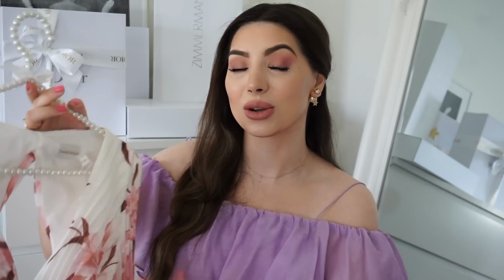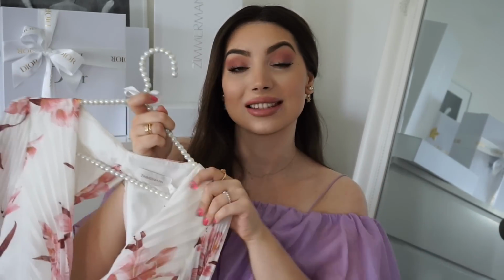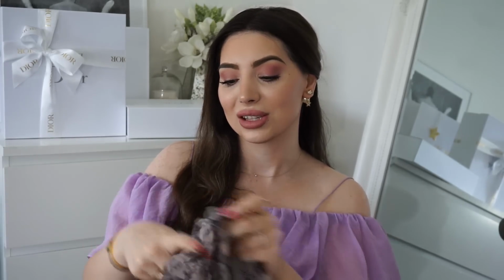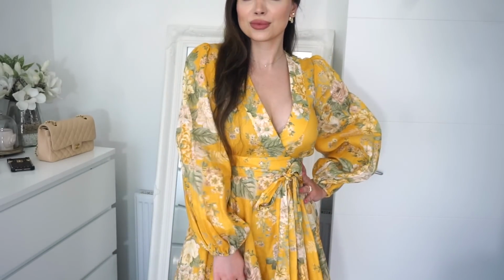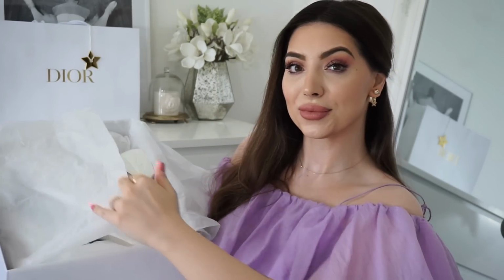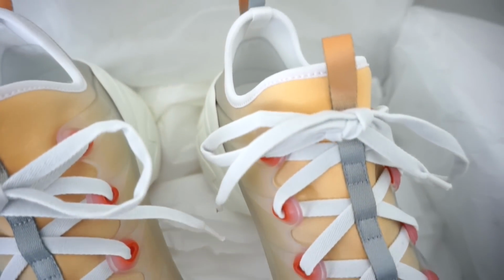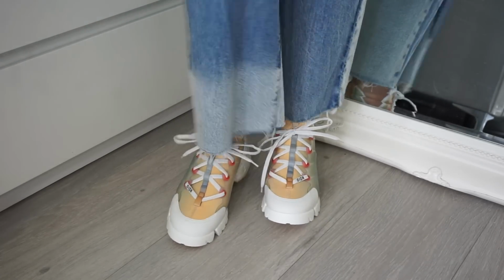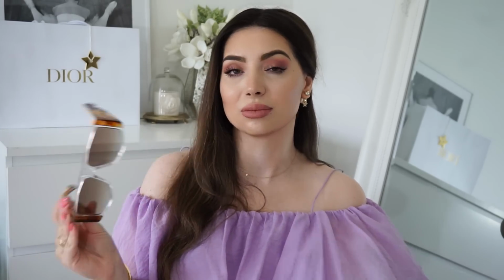Summer Designer Haul: New from Dior, Zimmermann & Loewe | Dresses, Accessories & Shoes + Sale Finds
In this video:

Zimmermann yellow dress
similar yellow

same long
similar long

Dior sneakers

Loewe sunglasses

Cartier Juste Un Clou yellow gold ring

Huda Beauty eyeshadows

Camera: Sony A5100
Editing: iMovie